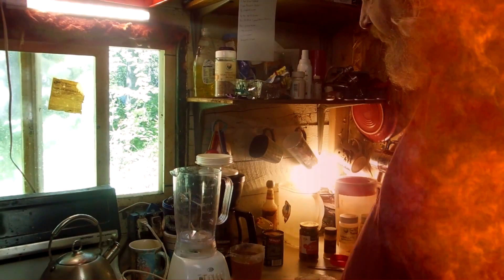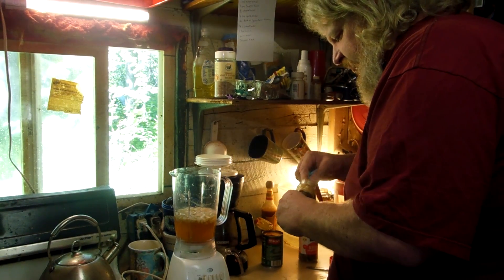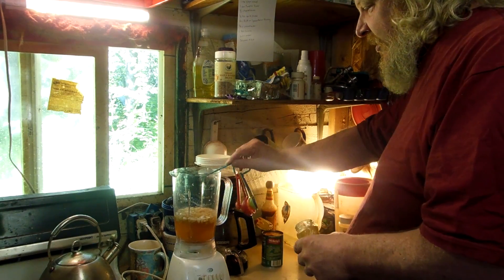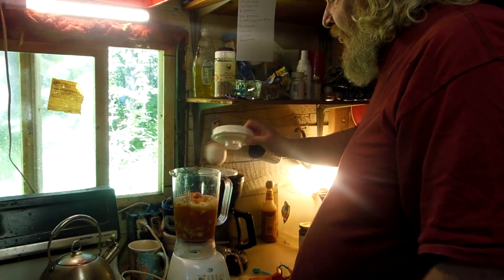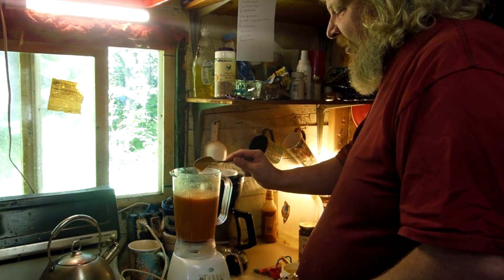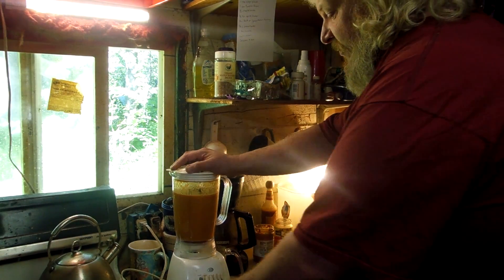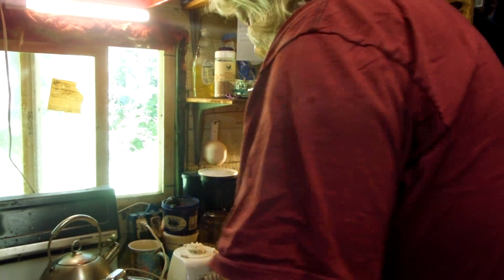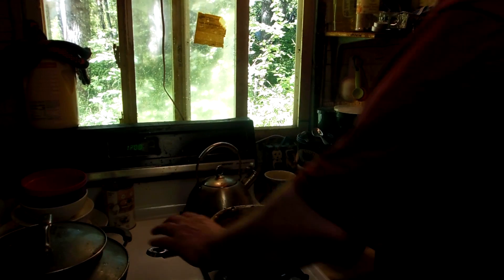Pumpkin Peanut Spicy Soup || Rustic Log Cabin Life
Darn Fine Tootin Soup

Both mobile and desktop